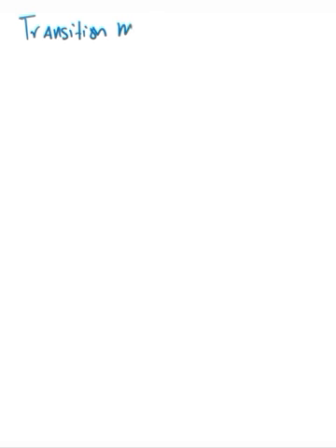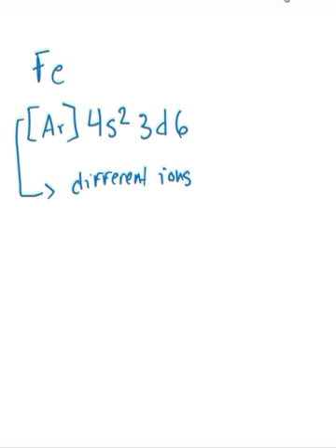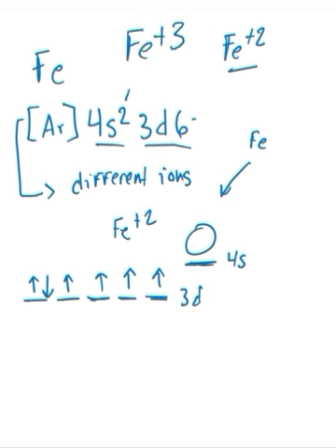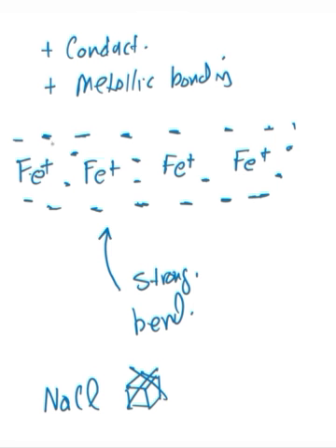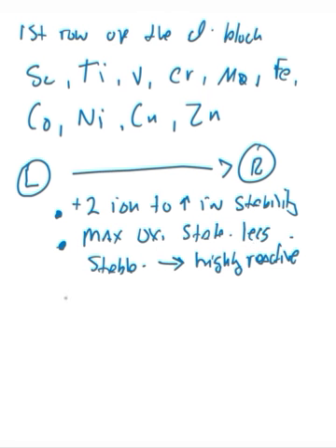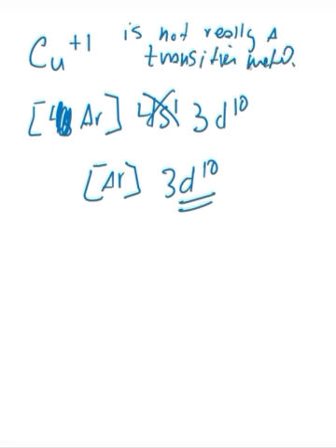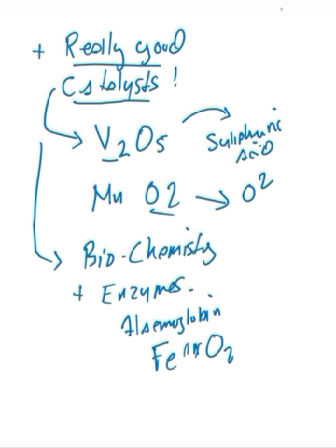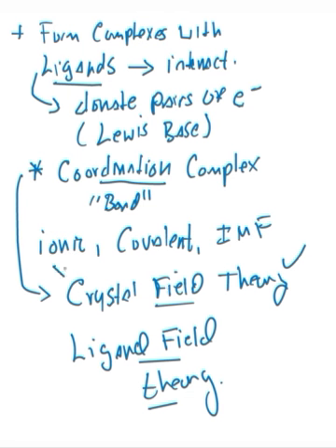Basic overview of transition metals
Basic periodic properties of the transition metals and a discussion about metallic bonding and ionised transition metals.